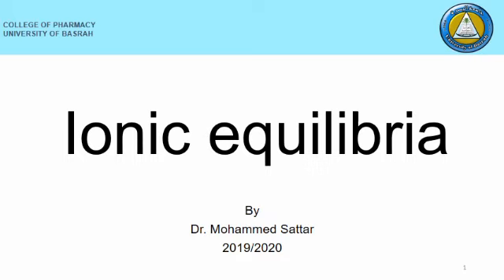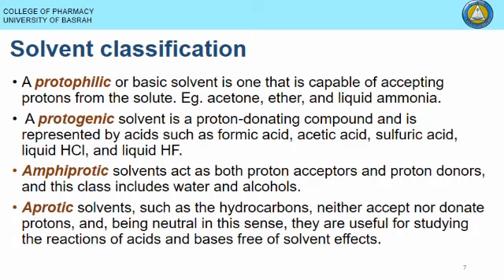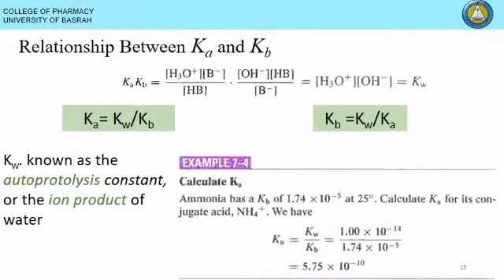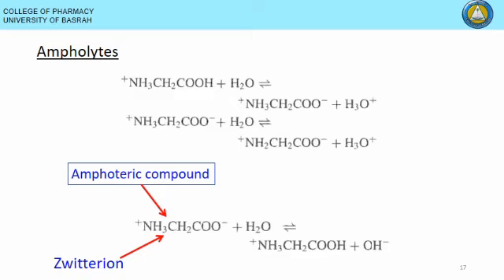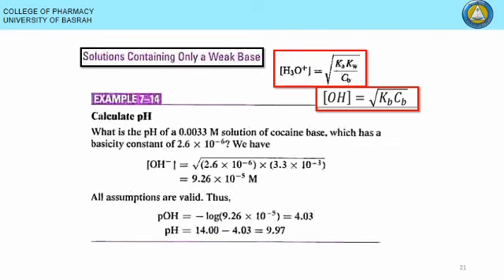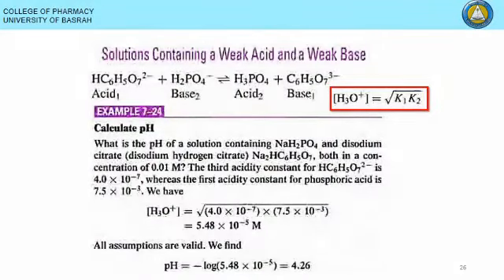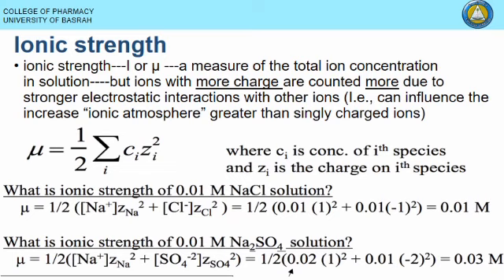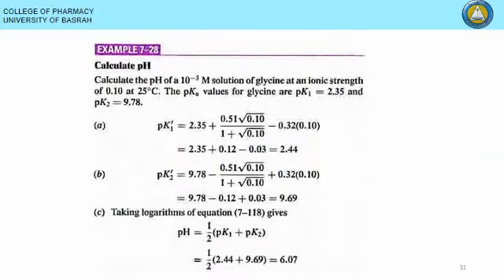physical pharmacy || Ionic equilibrium lec.||Dr.Mohammed sattar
الفيزياء الصيدلانية //محاضرة الاتزان الايوني "نظري"للدكتور محمد ستار